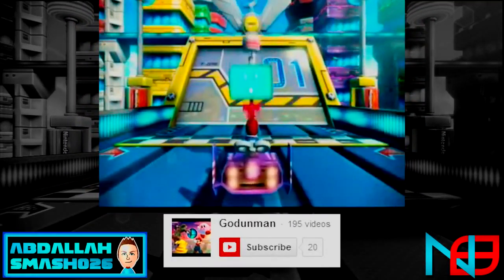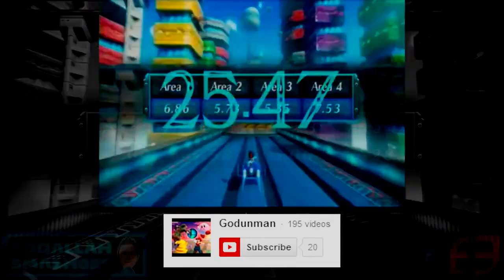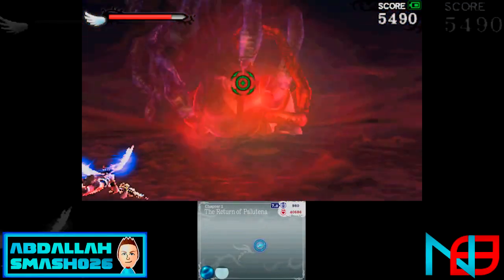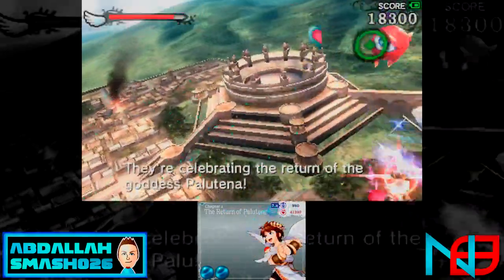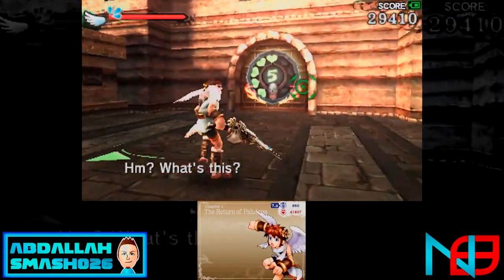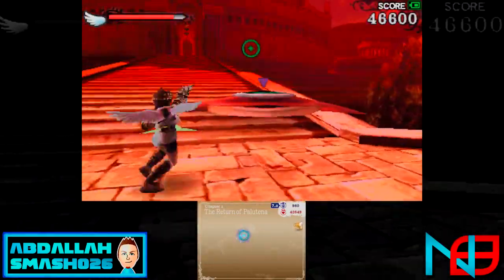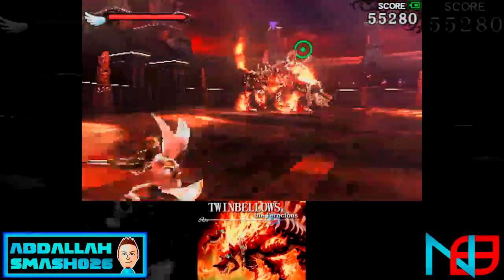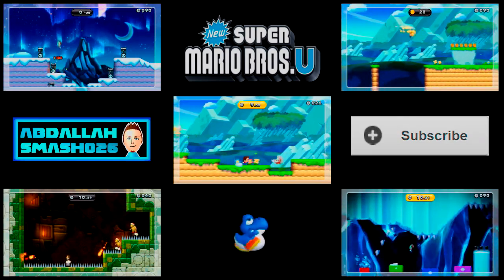Challenger Approaching: Kid Icarus Uprising - Chapter 1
Special Rules for this Challenge:
- You can only a 100 Value First Blade with no attributes or stars
- You must use level 7 Intensity
- You can't have any powers equipped

Rules:
- Post a video response of you beating this challenge with your fastest time/top score.
- Put your time in the title of the video response.
- All Emulator, Capture Card, Webcam recordings will be accepted as long as they are clearly visible.
- All submissions will be due by Saturday March 30th, 2013 for this challenge, at 11:59 pm EST.
- The video must be uploaded during the week of the challenge, no old uploads.
- No glitching will be accepted, only legit submissions.
- No stolen videos, cheats, or hacks will be accepted.